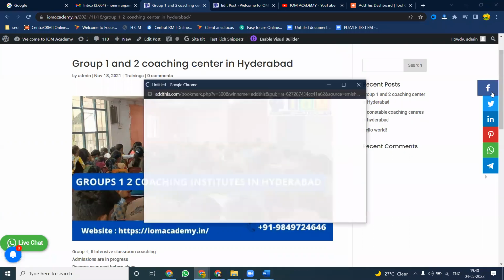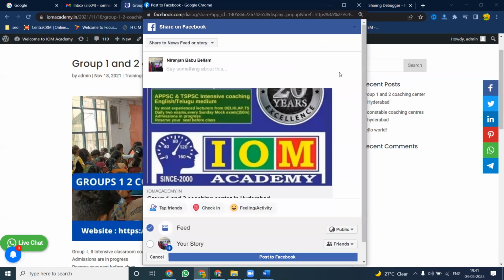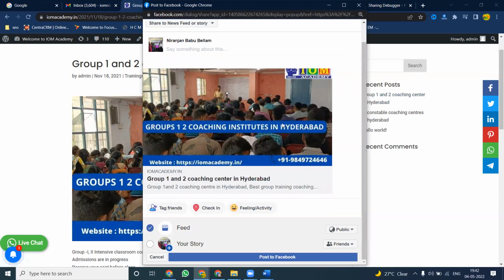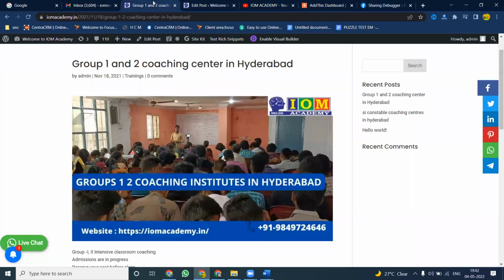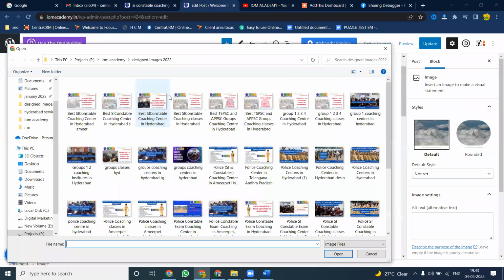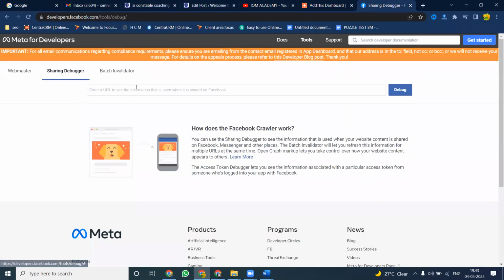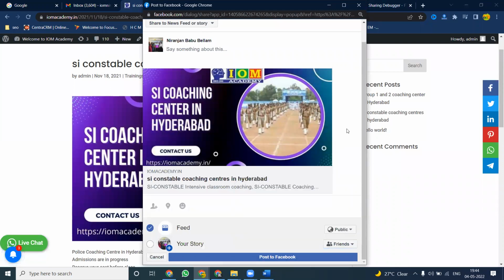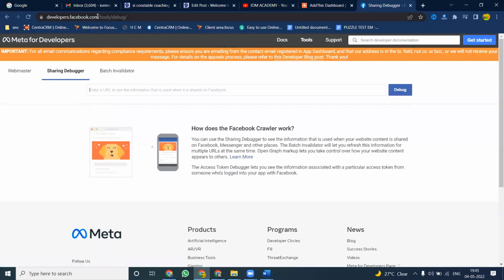How to Fix Facebook Incorrect Thumbnail Issue in WordPress || WordPress Social Media| Digital Rakesh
How to Fix Facebook Incorrect Thumbnail Issue in WordPress || Wordpress | Digital Rakesh